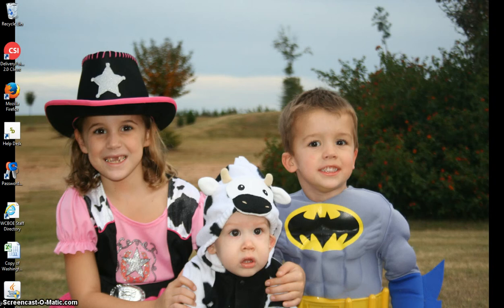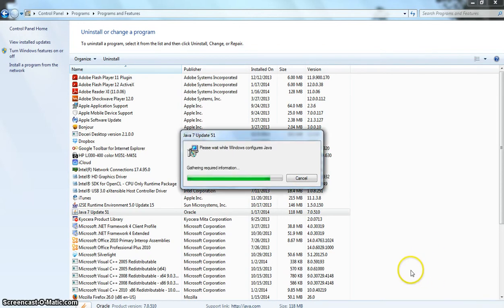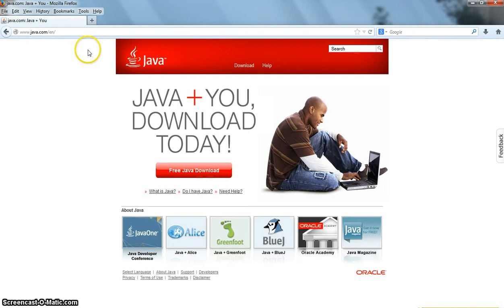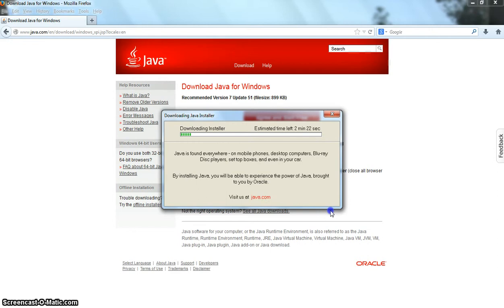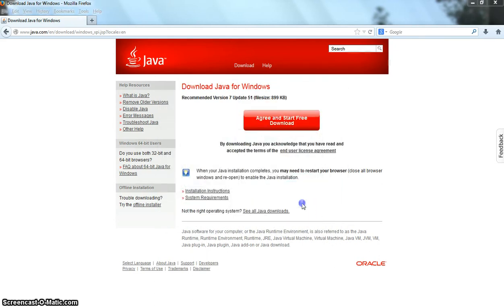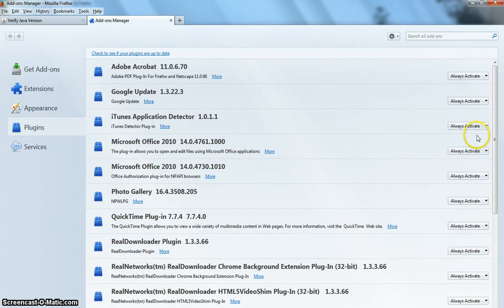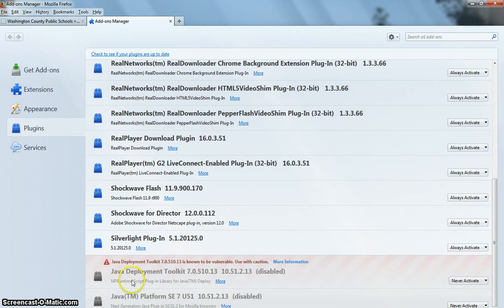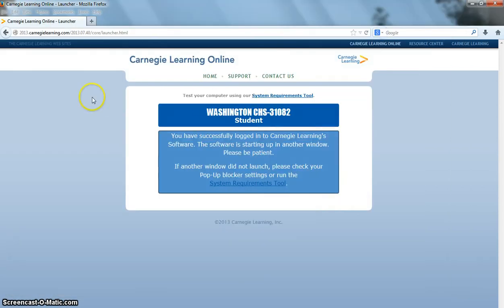Getting Your Netbook Carnegie Learning Ready